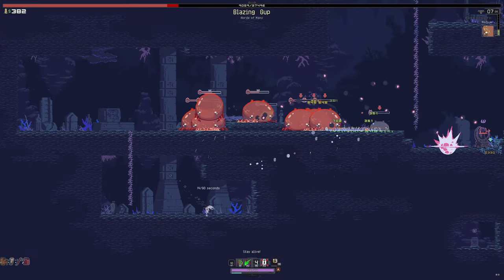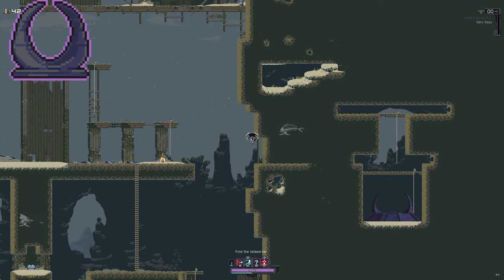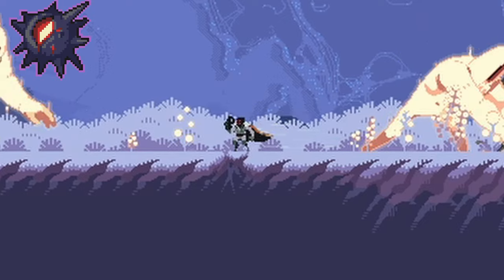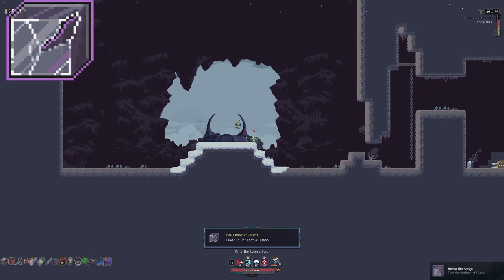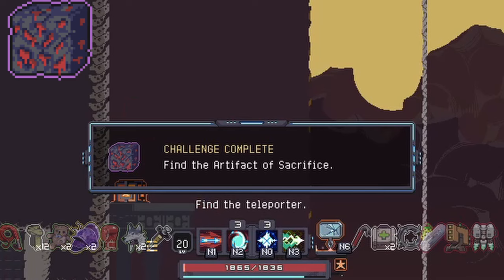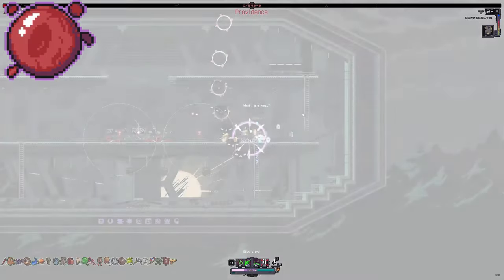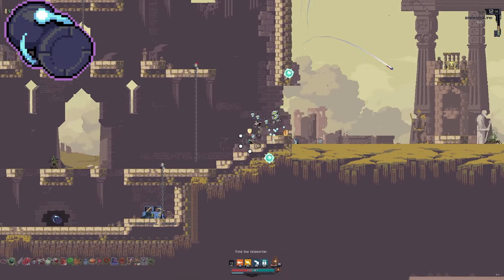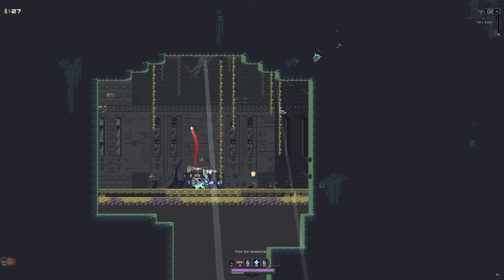Where to find EVERY artifact in Risk of Rain Returns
Here is how to unlock all artifacts in Risk of Rain Returns

0:00 THIS WILL MAKE YOUR LIFE AO MUCH EASIER
0:16 Intro
0:20 Honor
0:34 Kin
0:46 Distortion
1:02 Spite
1:16 Glass
1:37  Enigma
1:49 Sacrifice
2:11 Command
2:27 Spirit
2:39 Origin
3:01 Prestige
3:05 Dissonance
3:22 Tempus
3:35 Cognation

(Did I reupload this because I said right instead of left? Yes I did)